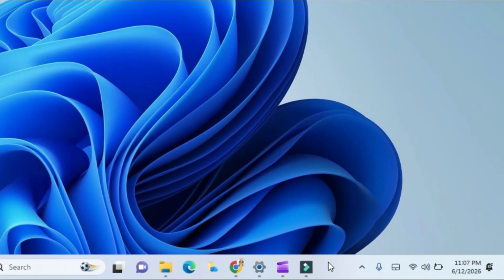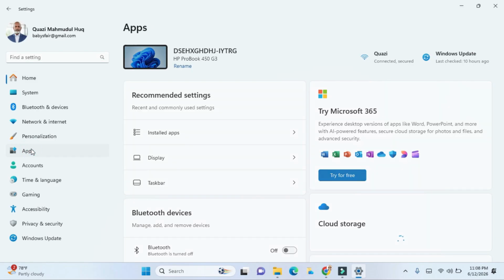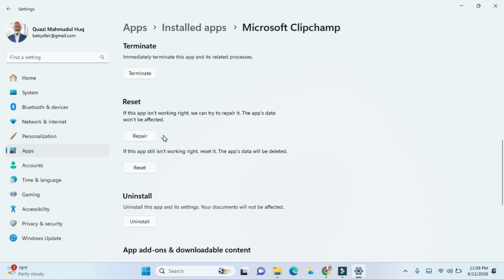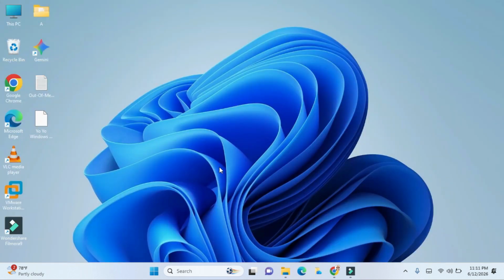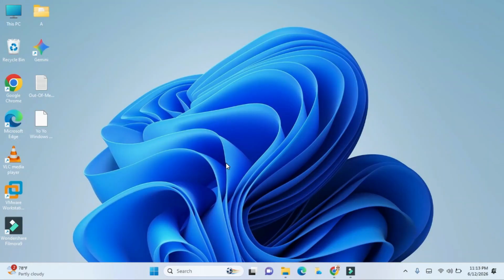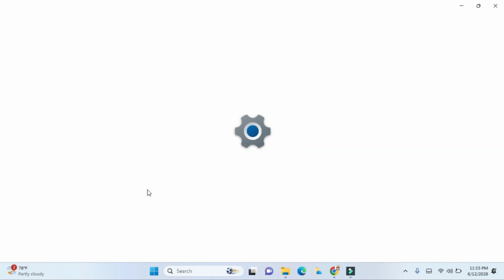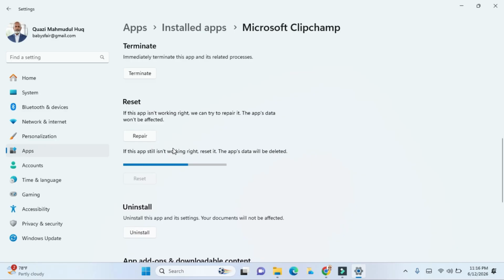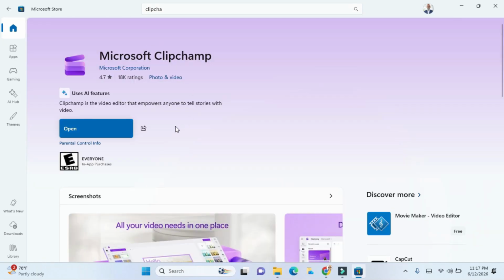Clipchamp NOT Opening on Windows 11? Fix It in 2 Minutes!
Is Microsoft Clipchamp not opening, crashing on startup, or stuck on the loading screen in Windows 11? In this step-by-step tutorial, I’ll show you exactly how to fix the Clipchamp app so you can get back to editing your videos without losing your projects!

We will cover everything from forcing background processes to close, repairing the UWP app package, resetting the Microsoft Store cache, and a complete PowerShell reinstall if it's completely corrupted.

👇 Contents:
Introduction to Clipchamp Issues
Method 1: Task Manager Force Close
Method 2: Repair & Reset App Data
Method 3: Clearing Microsoft Store Cache (wsreset)
Method 4: Clean Reinstall via PowerShell
Method 5: Run SFC & DISM Scans
Quick Web Workaround & Outro

Fix Clipchamp not opening on Windows 11 with this quick guide. Learn how to resolve crashes and get your video editor running.

Are you struggling with Clipchamp not opening or crashing unexpectedly? This tutorial provides step-by-step troubleshooting methods to get the application working again. Whether you are a casual editor or a content creator, these steps will help you restore functionality without needing advanced technical knowledge.

We cover how to use the Task Manager to force restart the app, as well as the official Windows settings to repair or reset the software. By following these instructions, you can fix Clipchamp crashing issues effectively. These methods are designed to be simple and fast, ensuring you can return to your editing projects without further delays. If your Clipchamp Windows 11 installation is still acting up, these specific repair steps are the best place to start.